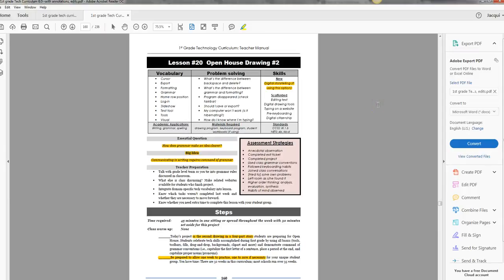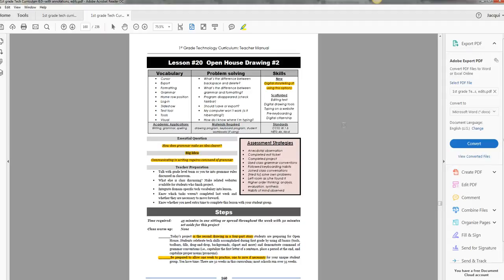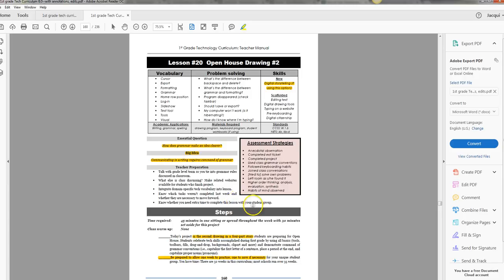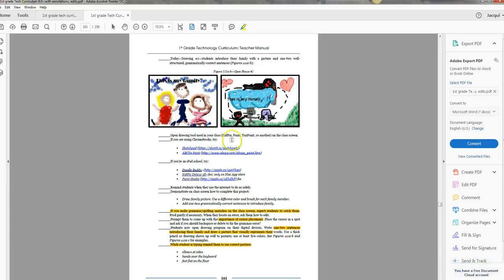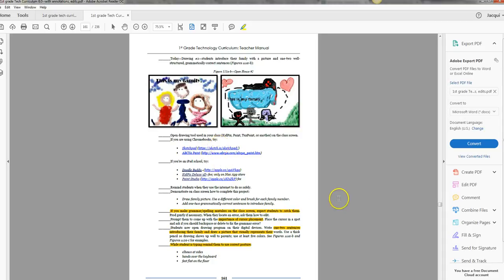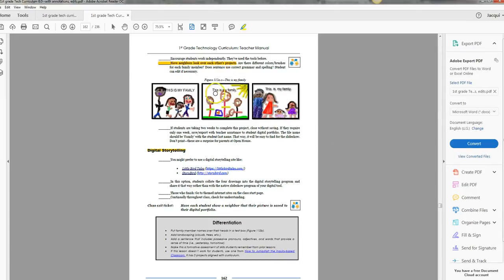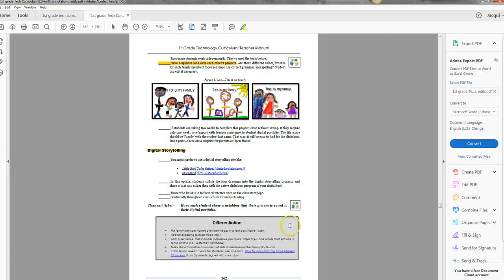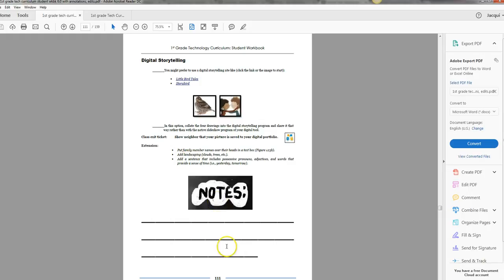1st grade Lesson 20 Open House #2 6th ed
1st grade technology curriculum--32 lessons, covering one year